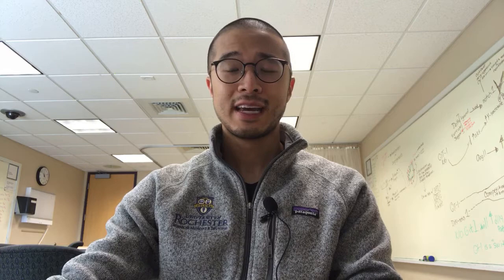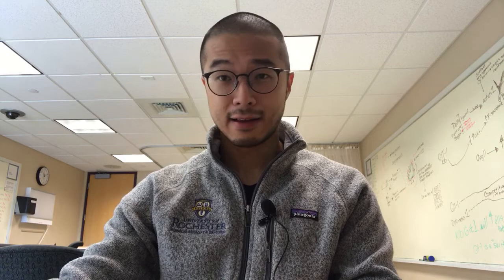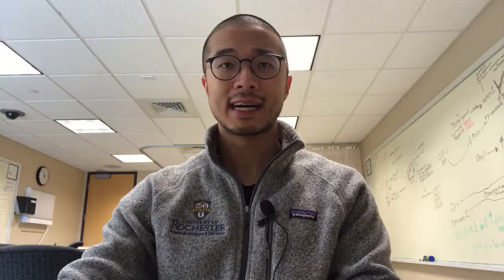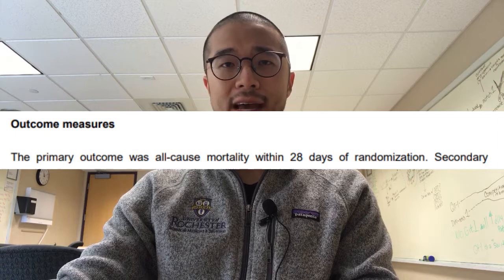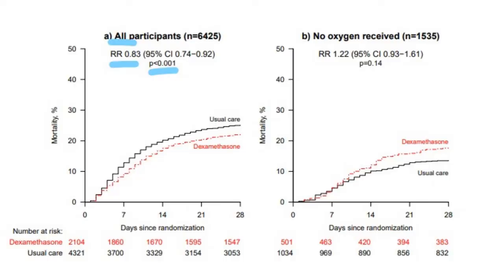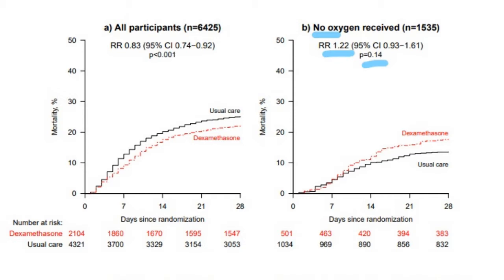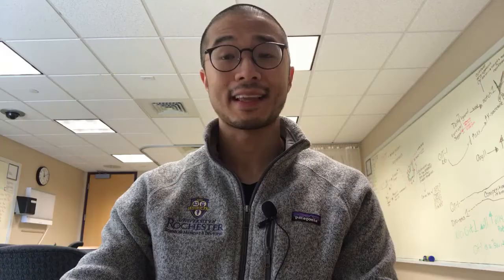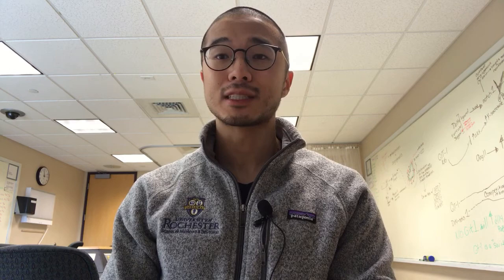Easy for Anyone to Understand. Analysis of Dexamethasone study for COVID-19 Patients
Episode 5: I break down in simple, understandable language the preliminary study by Dr. Horby and team on the "Effect of Dexamethasone in Hospitalized Patients with COVID-19: Preliminary Report"

Citations:
Beigel JH, Tomashek KM, Dodd LE, Mehta AK, Zingman BS, Kalil AC, Hohmann E, Chu HY, Luetkemeyer A, Kline S, Lopez de Castilla D. Remdesivir for the treatment of Covid-19—preliminary report. New England Journal of Medicine. 2020 May 22.

Horby P, Lim WS, Emberson J, Mafham M, Bell J, Linsell L, Staplin N, Brightling C, Ustianowski A, Elmahi E, Prudon B. Effect of Dexamethasone in Hospitalized Patients with COVID-19: Preliminary Report. medRxiv. 2020 Jan 1.

Credit: Dr P. Marazzi/Science Photo Library